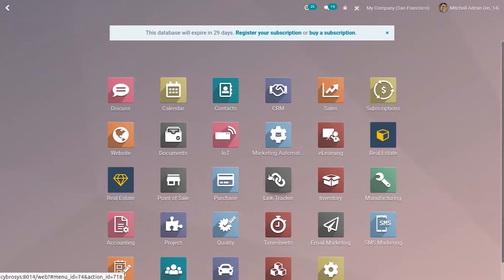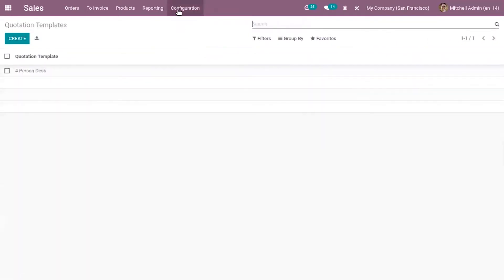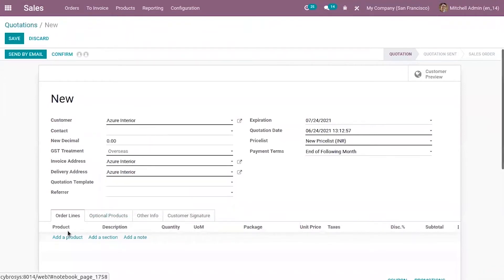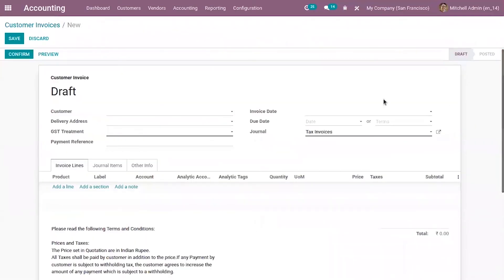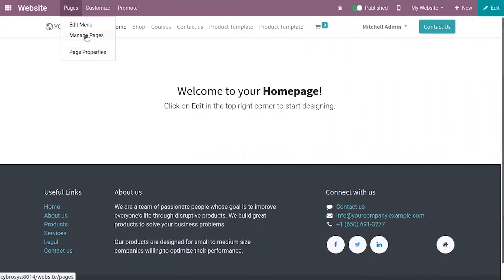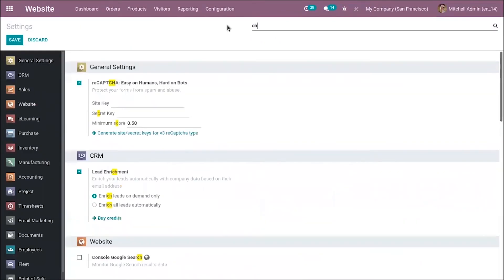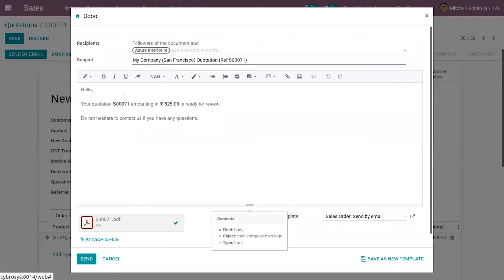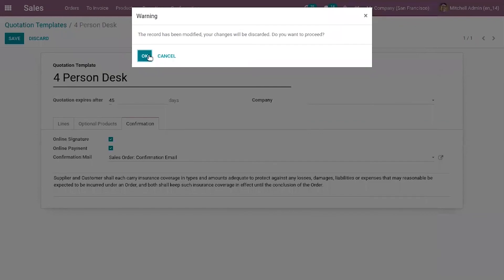Add Terms and Conditions in Odoo 14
Specifying terms and conditions is essential to set out important contractual points such as payment terms, limitation of liability and delivery terms between customers and sellers. Every seller must declare all formal information concerning products and company policy. On the other hand, each customer must take note of all these conditions before committing to anything. With Odoo Sales, it is very easy to include your default terms and conditions on every quotation, sales order, and invoice that you manage.